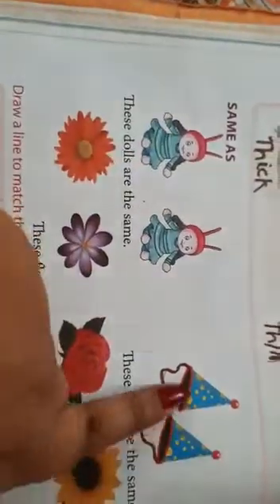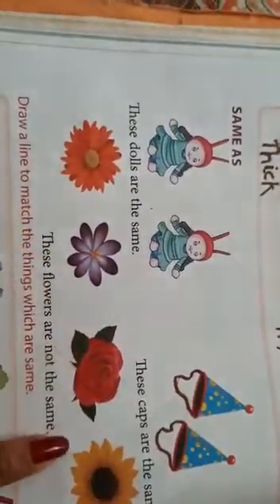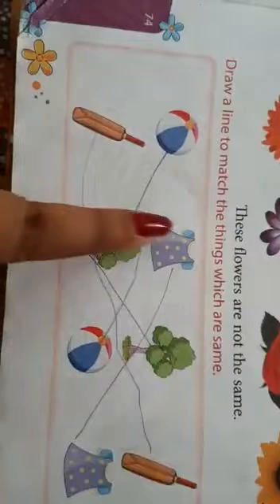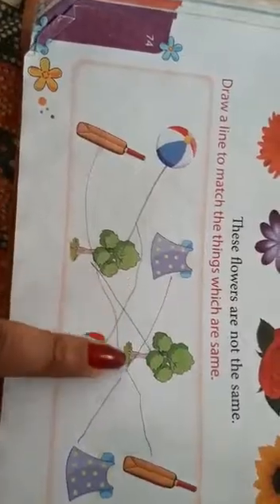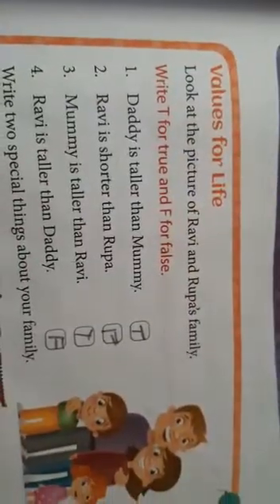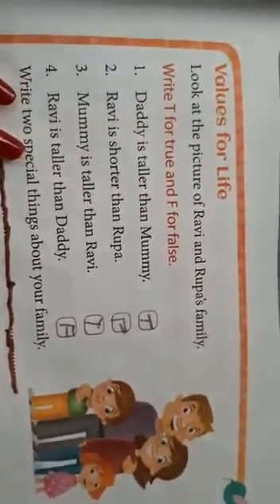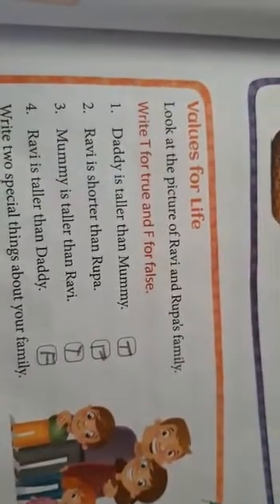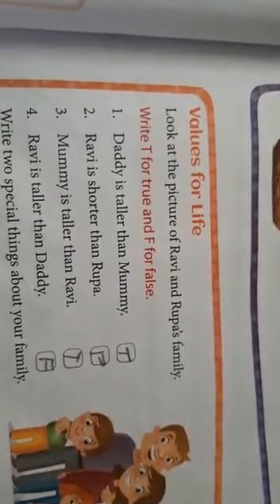Std I - Maths lesson1 | pre numbers concept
Std I maths
pre numbers concept
big small

Insight DJCS
InsightDJCS